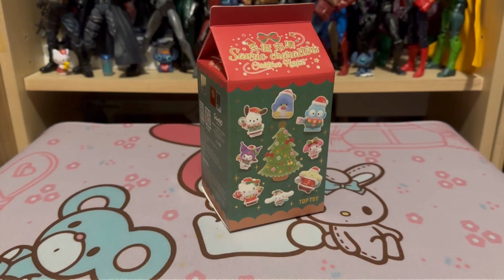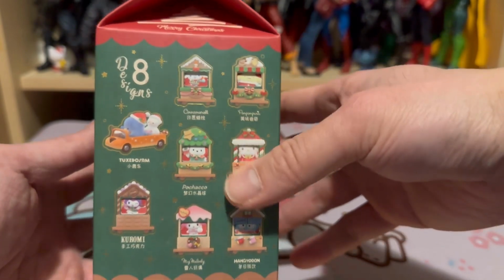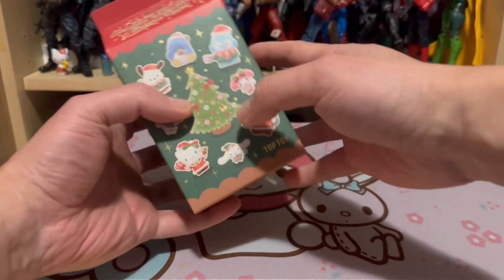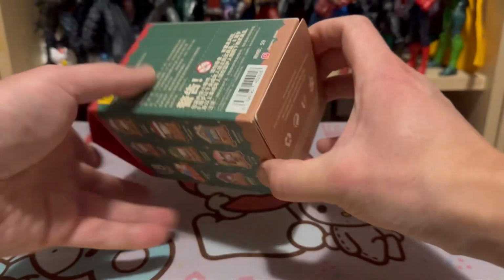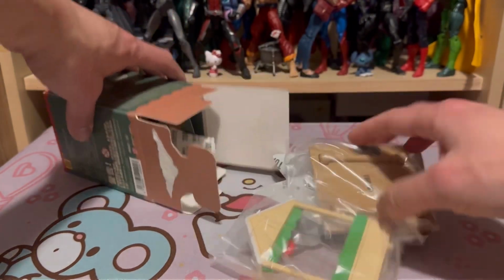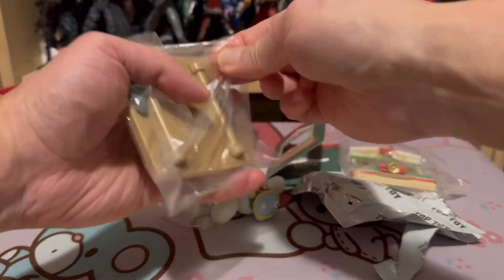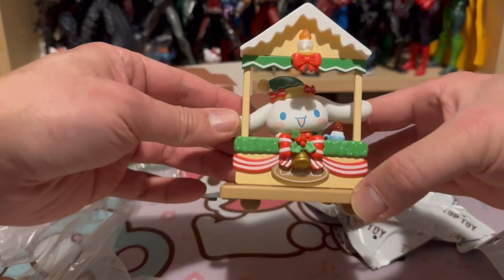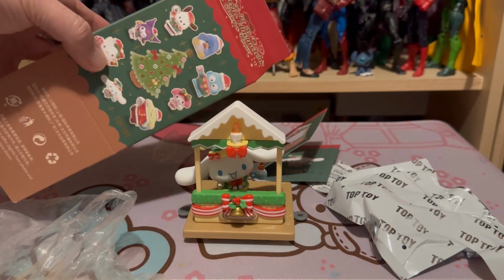Top Toy Sanrio Characters Christmas Market Blind Box Unboxing Review for Toys and Figures Collectors